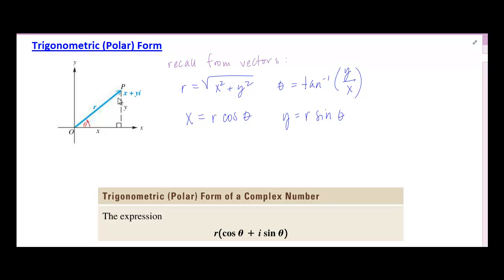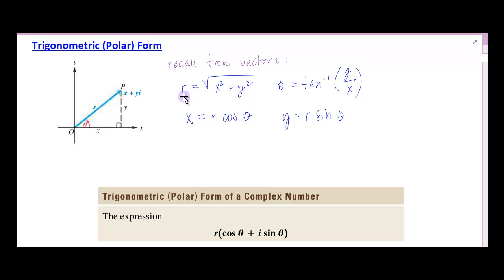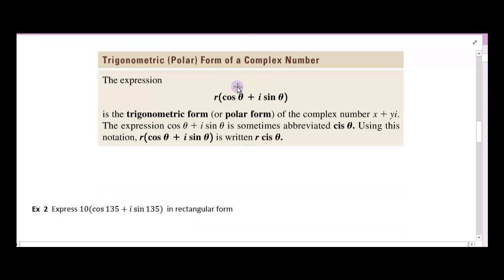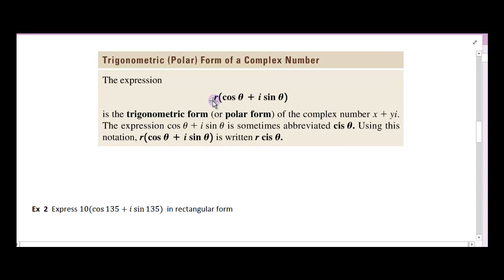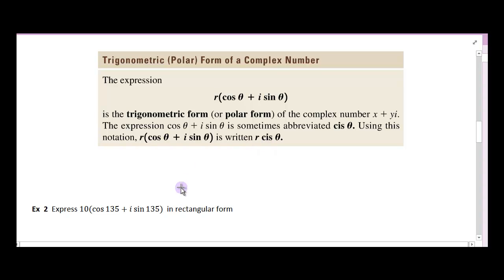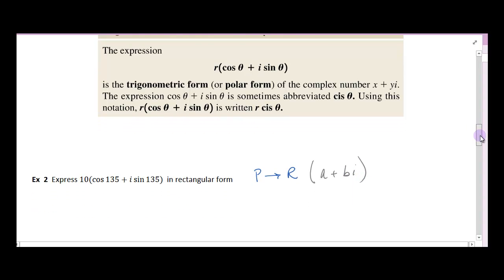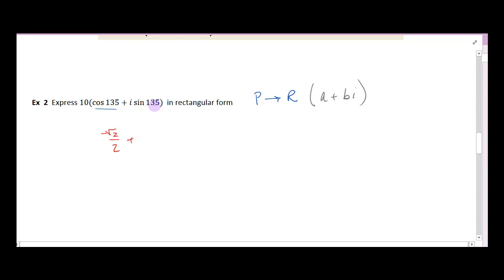1316 8 2b Polar Form CIS